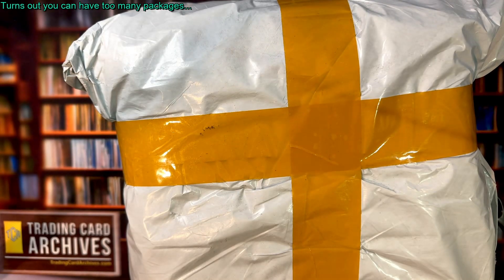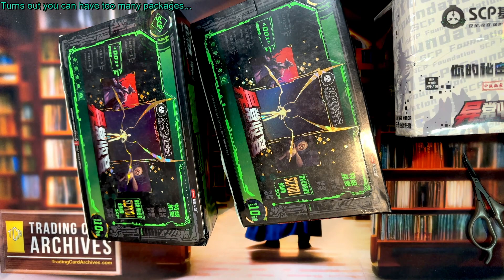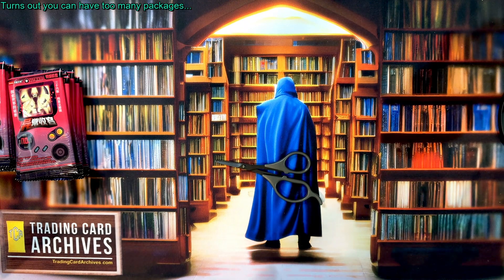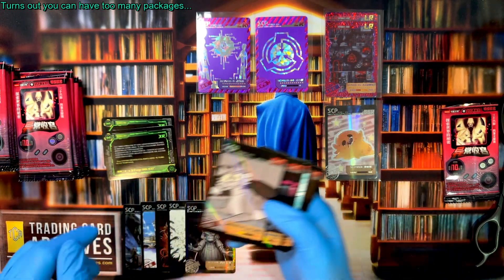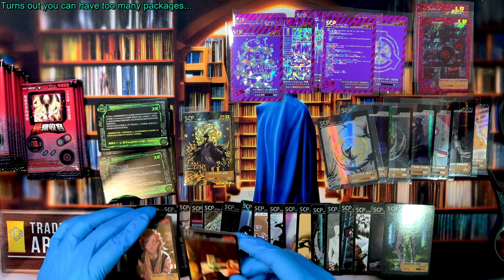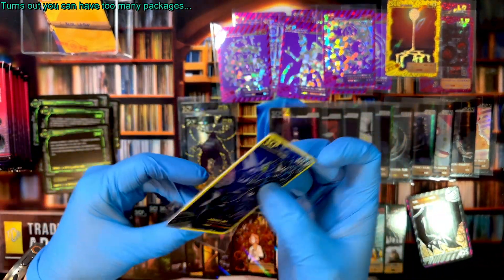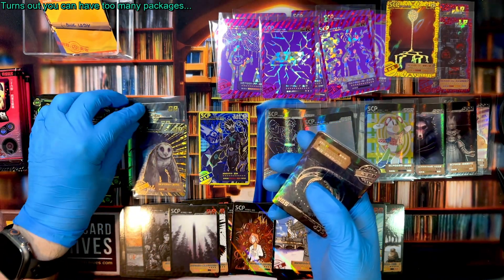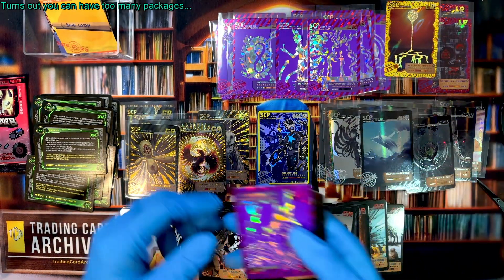☣§Ḉℙ☣ scpfoundation double-feature YCSRS: Let's Rip Some Camon tradingcards 🔥🔥🔥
Now that we've got a decent SCP Checklist going - I've been more motivated than ever to attempt completing the Camon scpfoundation tradingcards set. To get there we are going to need to open a lot of packs, time to start ripping entire boxes!